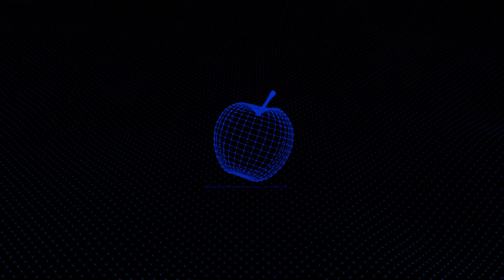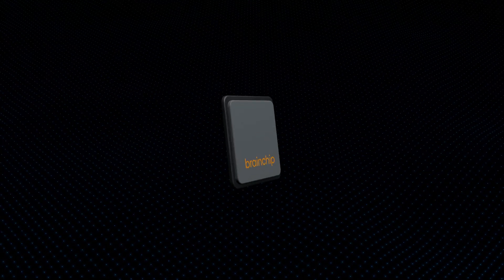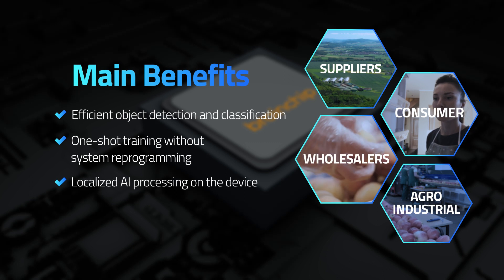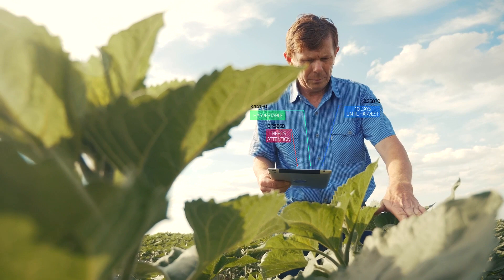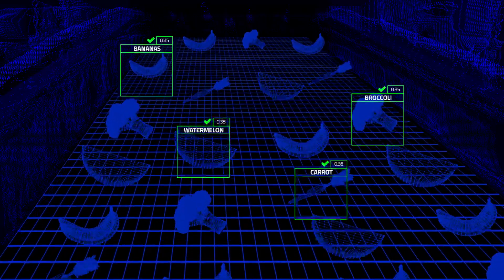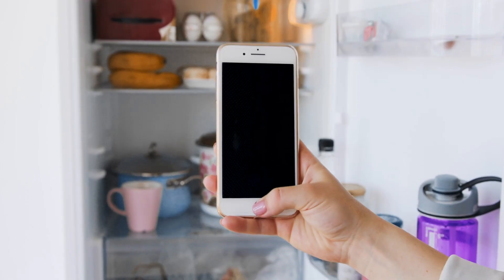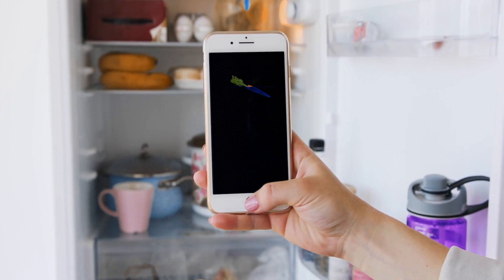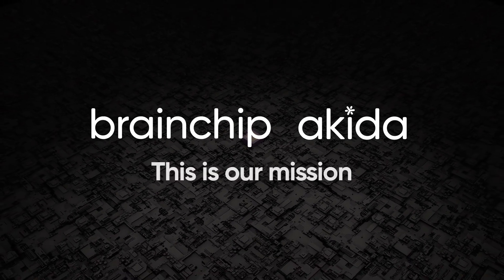BrainChip Object Detection and Classification Technology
What role does object detection and classification play in agro-industrial IoT? With one-shot learning on the device, BrainChip’s Akida Neural Processing Unit beneficially impacts the food cycle from farm to consumer.